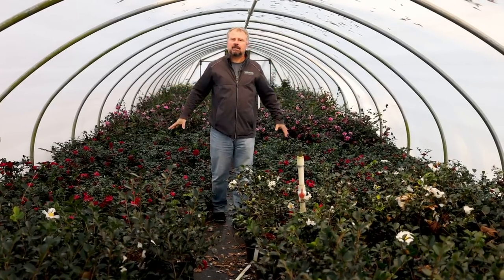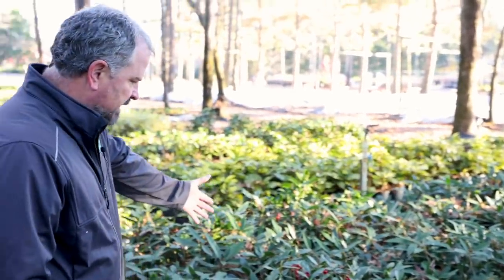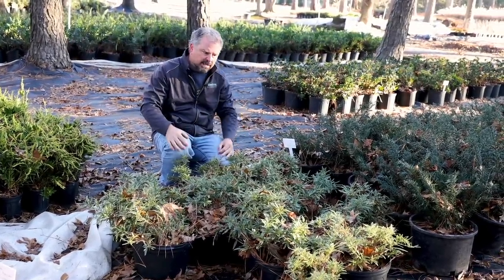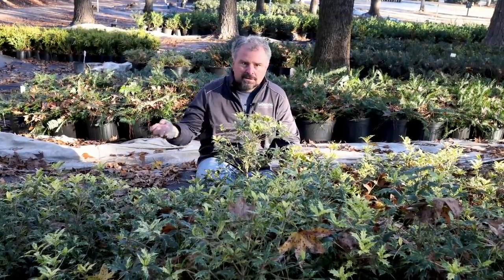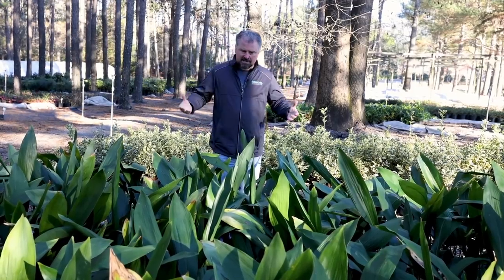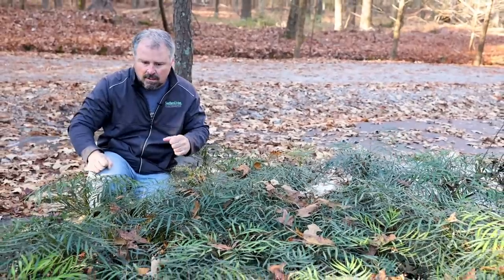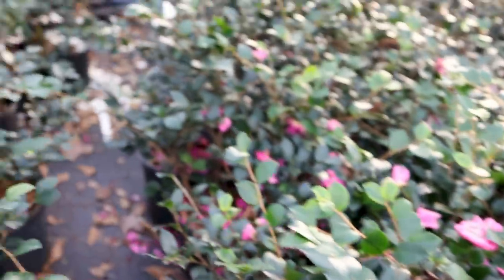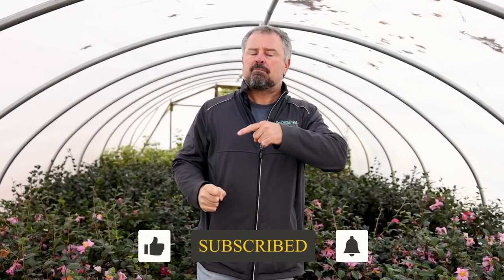Winter Shade Plants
Winter Shade Plants at Swift Creek Nursery in Clayton, NC